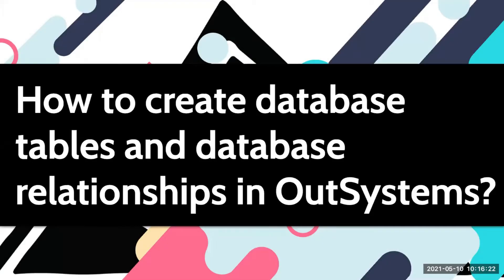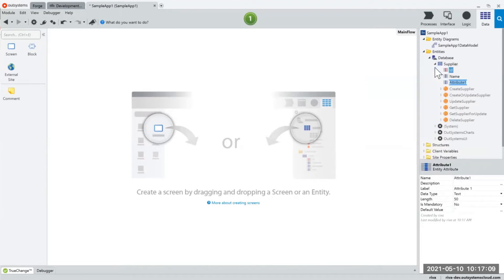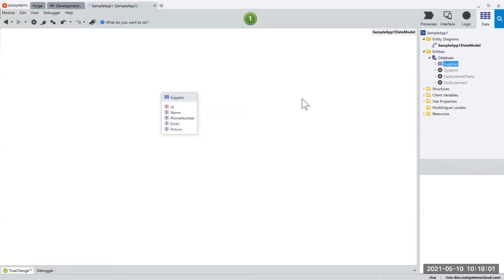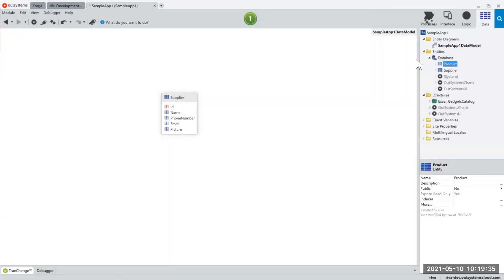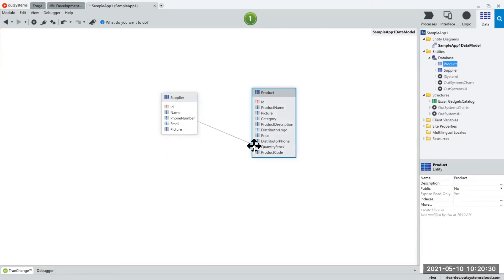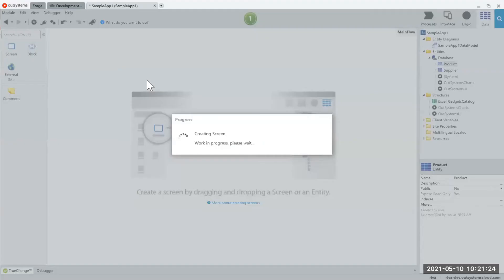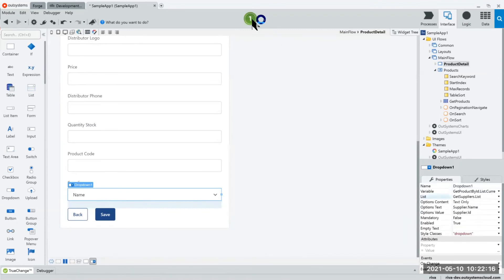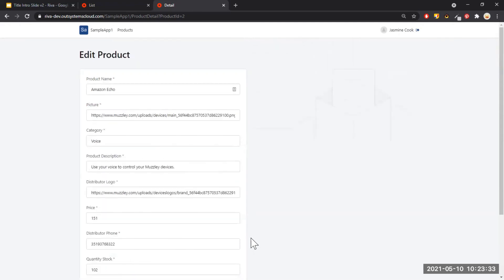How to create Database Tables and Relationships in OutSystems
See how quickly you can create Database Tables/Entities in OutSystems visual designer, and even migrate your data from Excel file.
This video also shows how to create relationships between tables.